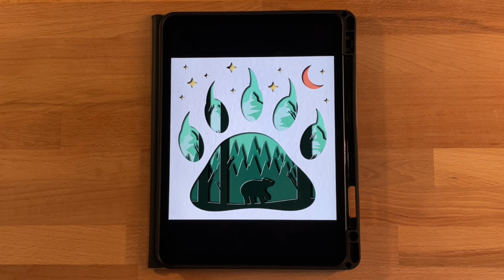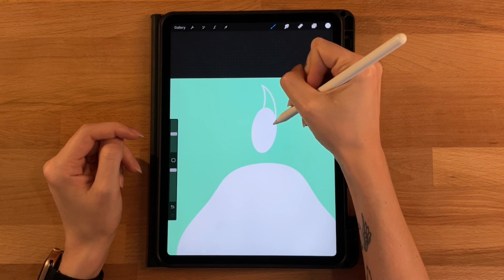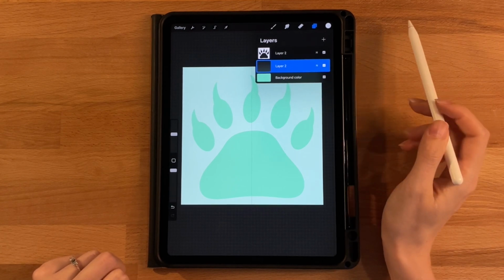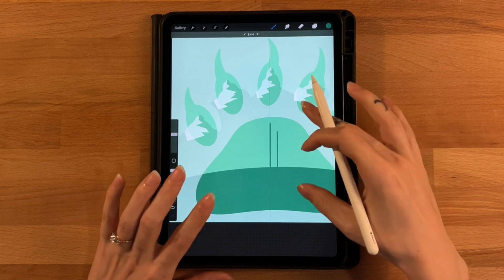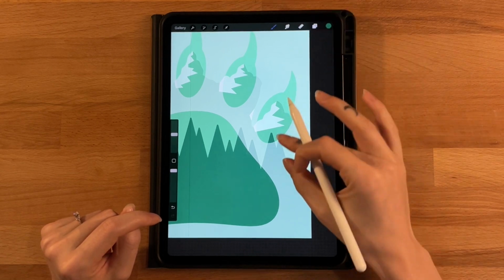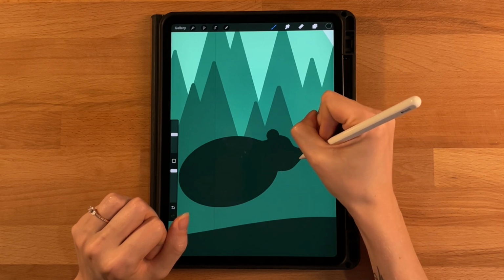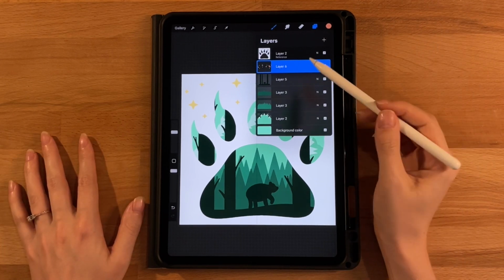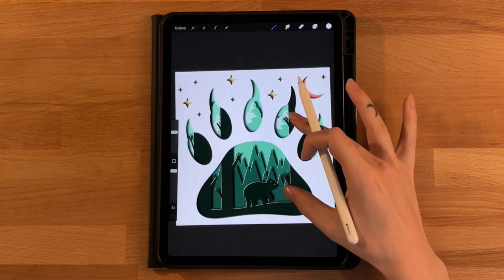Procreate Step by Step Tutorial - Bear Claw Paper Cut - Draw With Me - iPad Art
Learn how to draw this Bear Claw Papercut drawing in Procreate by following this digital art tutorial. I will walk you through the painting step by step! I promise, you can draw this too, even if you're a beginner.

Canvas Specifications:
- 10 inches x 10 inches @ 300 dpi (3000 x 3000 pixels)
- RGB Color Profile
- 16 Layers

I'm using an iPad Pro and a 2nd Generation Apple Pencil

Some Procreate techniques we will be using are:
- Smart Shapes
- Alpha Lock
- Gaussian Blur

All of the other brushes we use are standard Procreate brushes!

Apple Krisp - This channel contains Procreate Tutorials and other drawing process videos! I like to draw characters, animals, landscapes, and enjoy experimenting with fun color schemes!